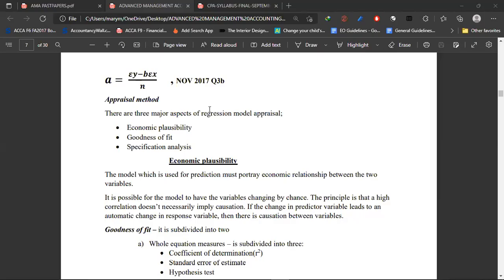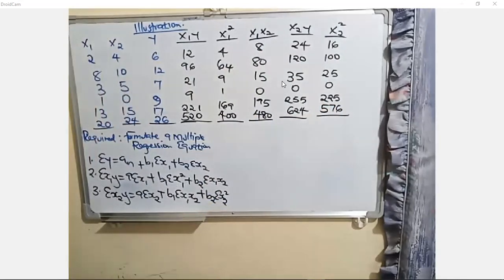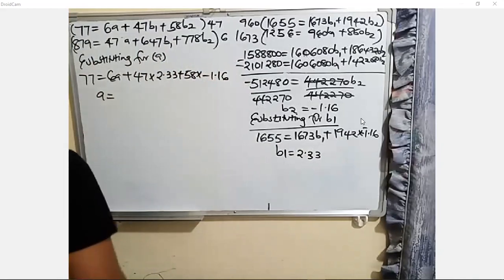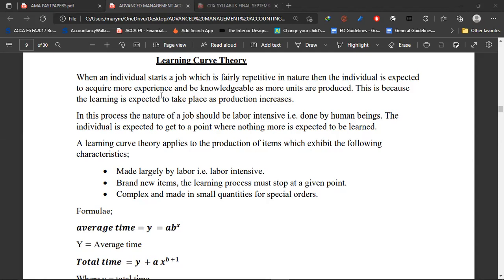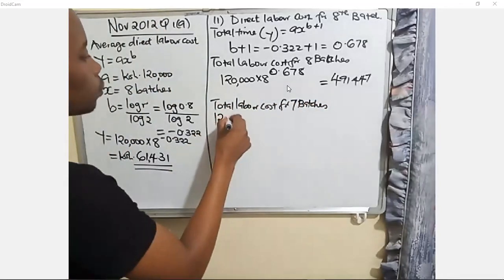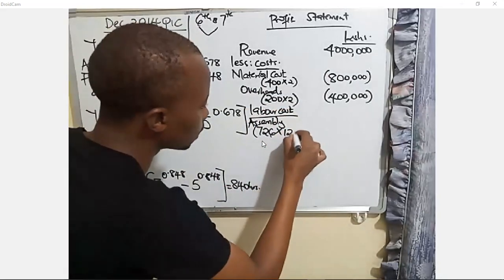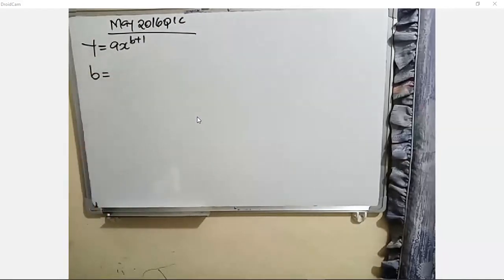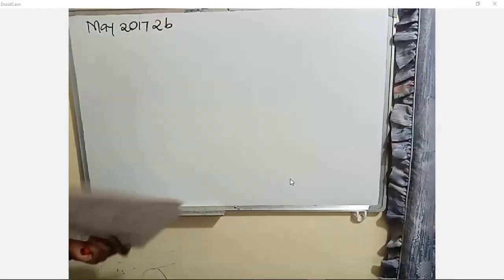MULTIPLE REGRESSION AND LEARNING CURVE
LEARNING CURVE SIMPLIFIED